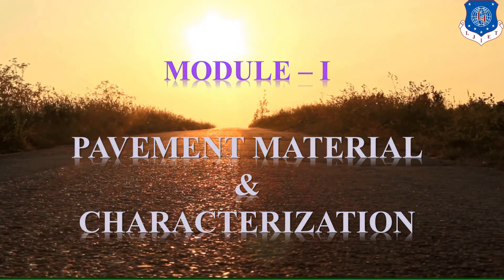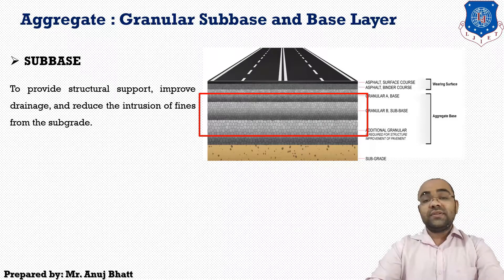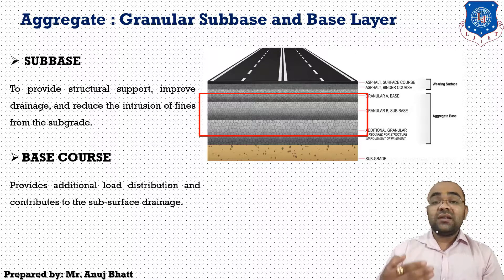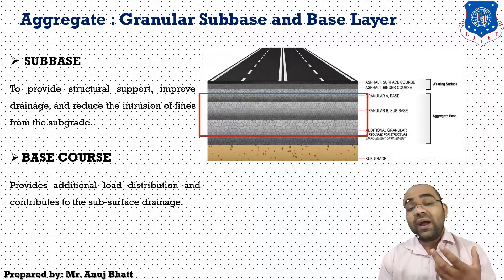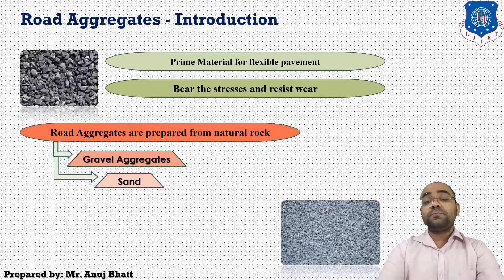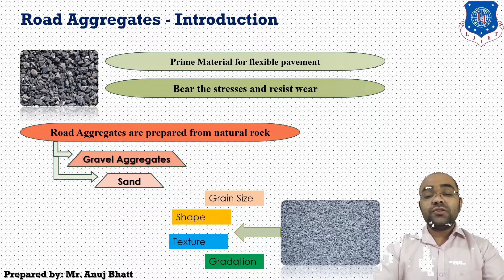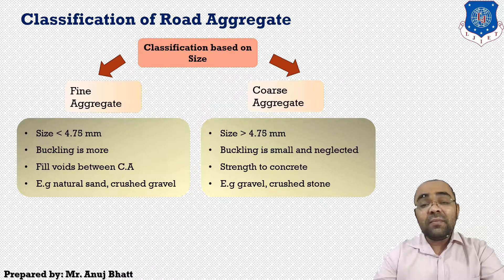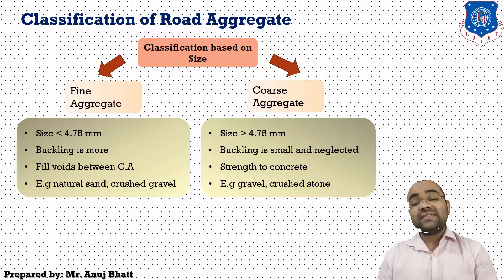Lec-05_Road Aggregate Part - 1 | PDHC | Civil Engineering